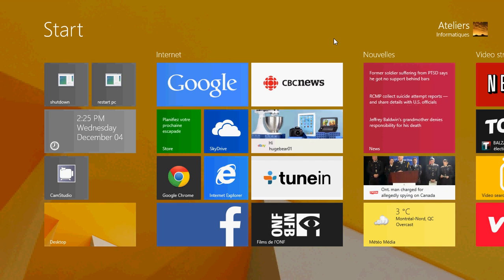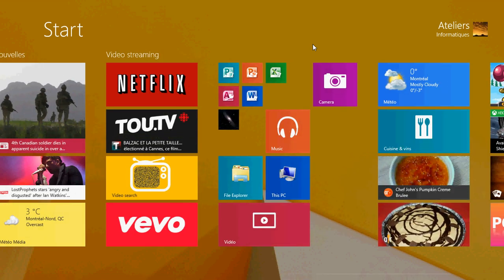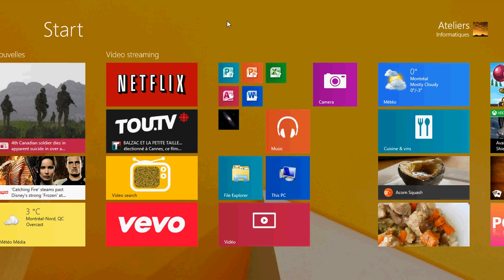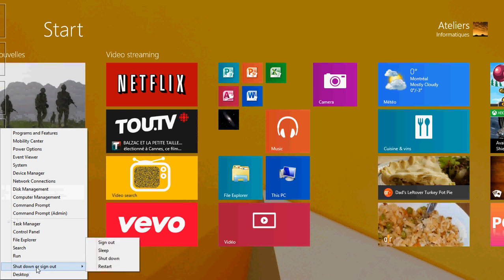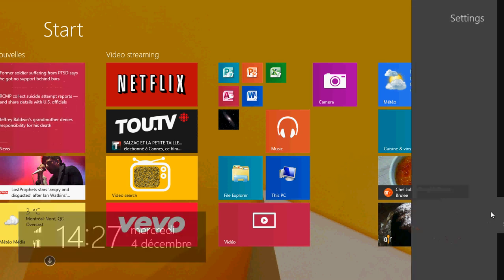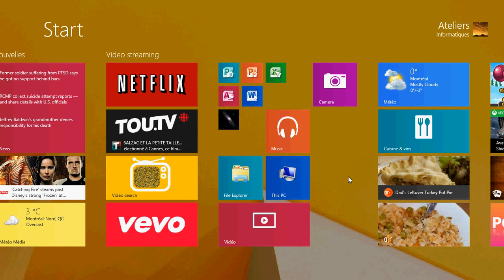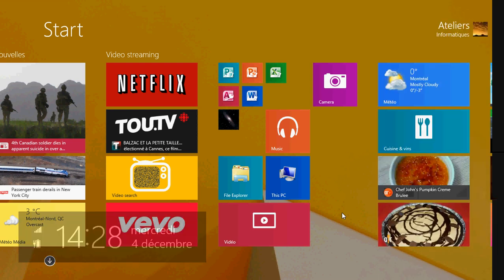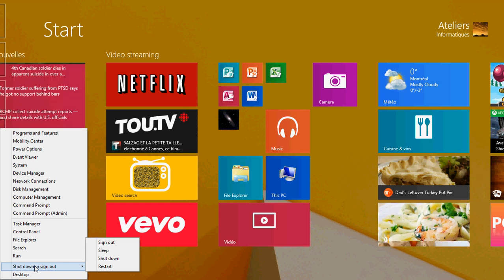Windows 8.1 lesson 7 Shut down and restart your computer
Learning Windows 8.1 lessons 7